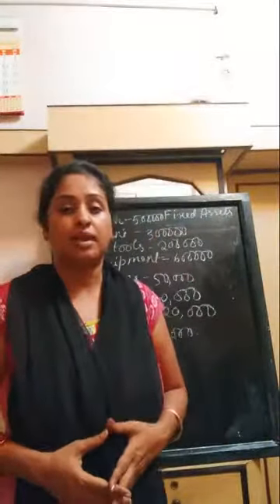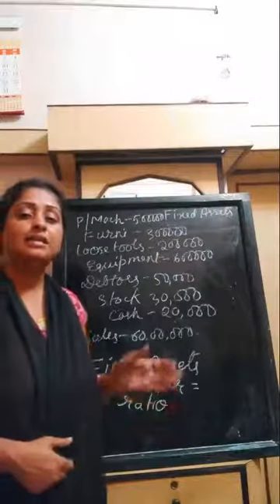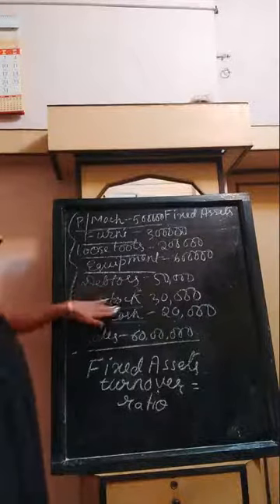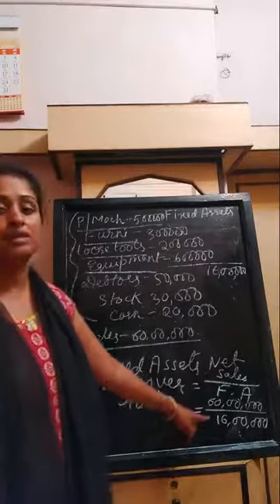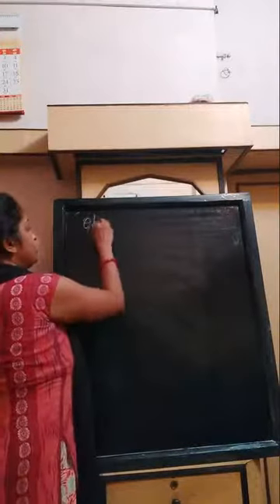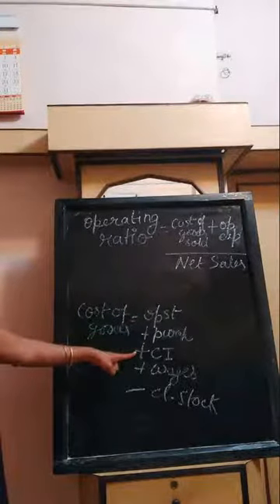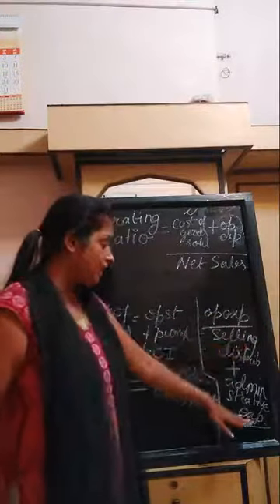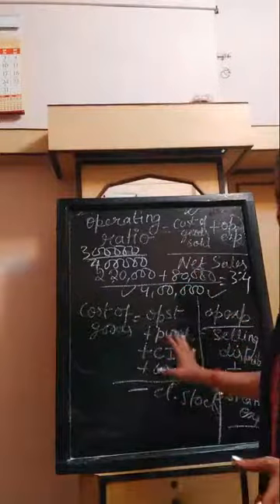Class 12 Accountancy (Ratio Analysis Problem Solving) Part 4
Moonmoon Ma'am